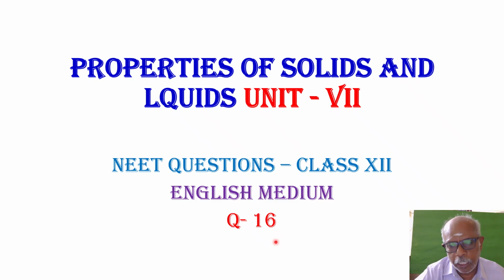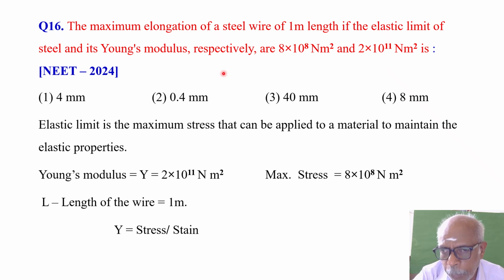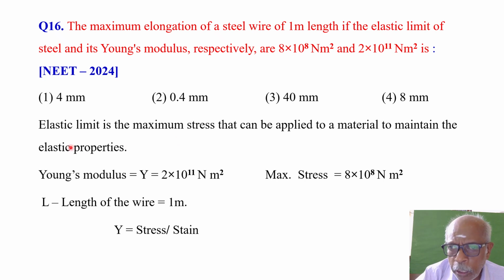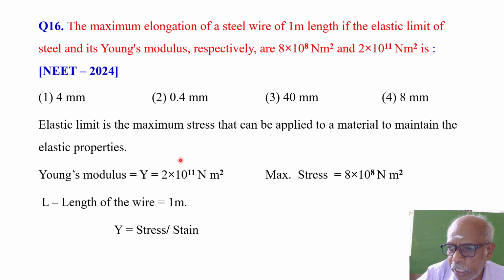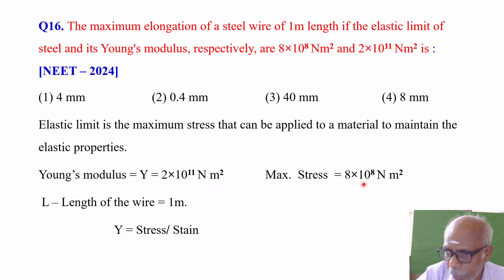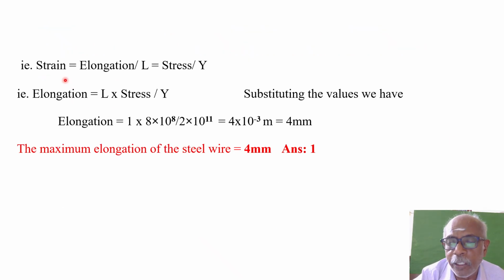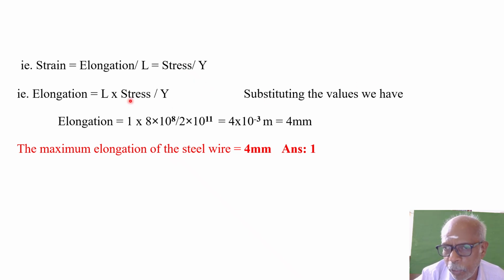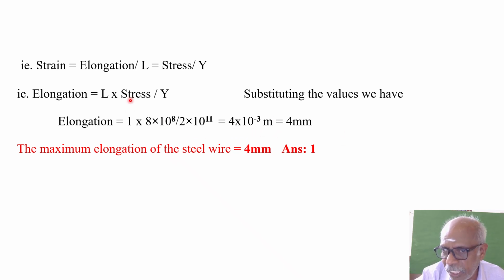properties of solids and liquids Q16 English MCQ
NEET Physics MCQ Unit – VII: properties of solids and liquids

The maximum elongation of a steel wire of 1m length if the elastic limit of steel and its Young's modulus, respectively, are 8×108 Nm2 and 2×1011 Nm2 is : [NEET – 2024]